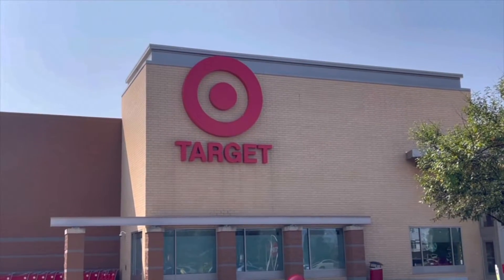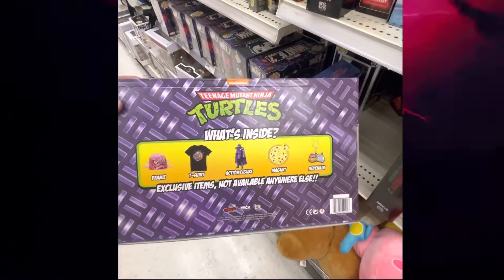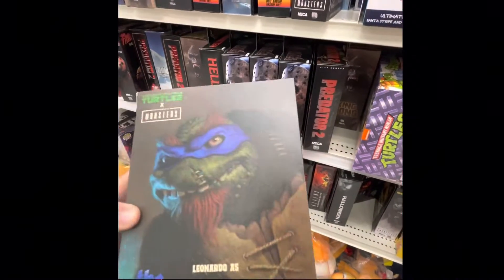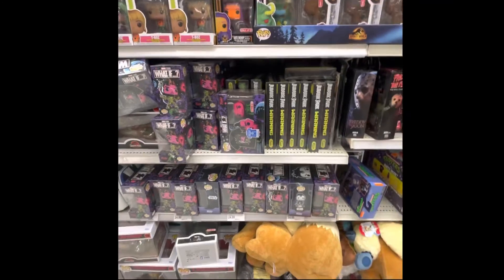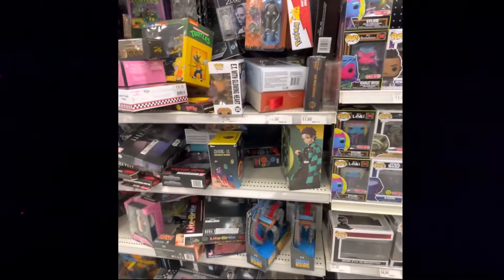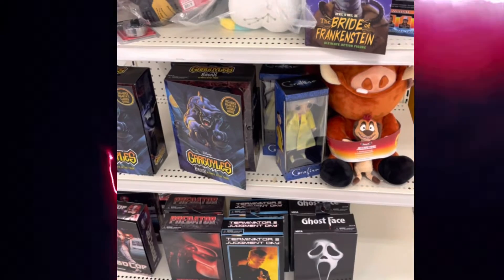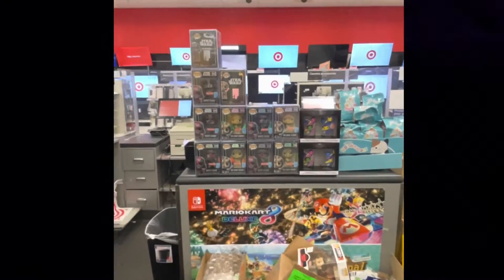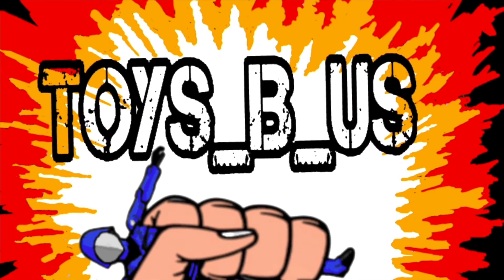Toys_B_Us Toy Hunt Episode 1:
Welcome to Toy Hunt! We plan to do weekly content: News,Toy Hunts, Reviews, and more

“Nu Metal Rock Instrumental Music / No Copyright ArkZion”

"Ghost by Karl Casey @White Bat Audio"
"Covenant by Karl Casey @White Bat Audio"